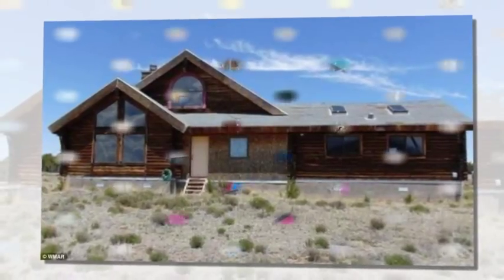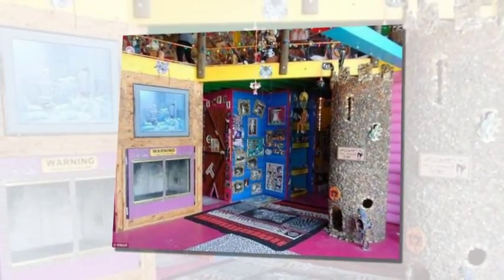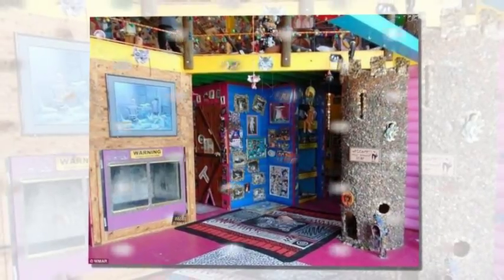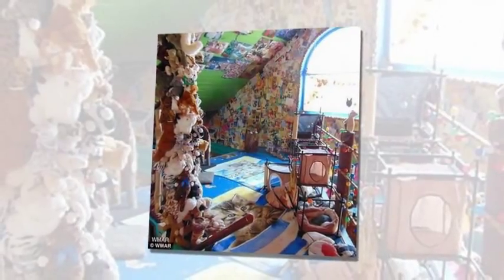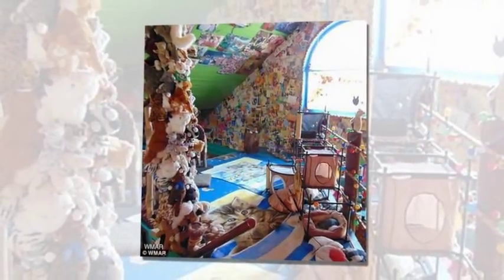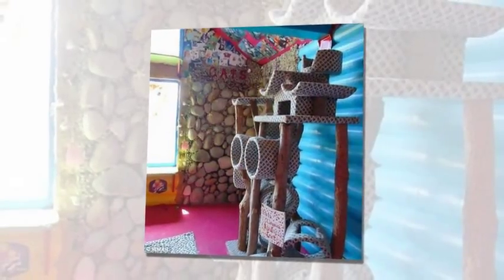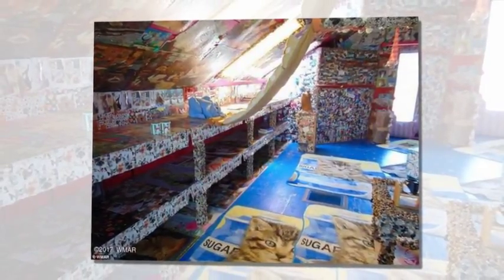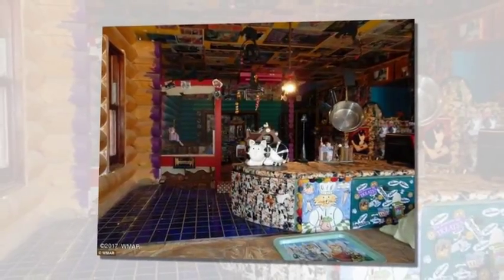Extremely fun home! Cat themed home full of scratch trees, soft toys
Purr-fect for a crazy cat lady! Feline themed home full of scratch trees, soft toys and plenty of space for kitty-litter boxes goes on sale for $240,000

* The two bedroom, one bath property is the ultimate pad for a cat lover and their fluffy friends
* The 2,500 sq ft home in Concho Arizona boasts cat climbing shelves, beds for feline friends and a cat-castle
* The listing says: 'Must see to believe it does exist!!! Once in a lifetime find extremely fun home!'